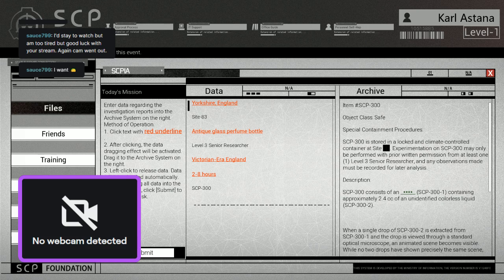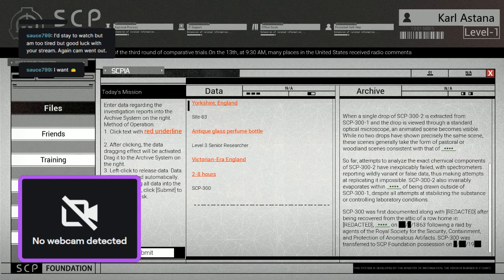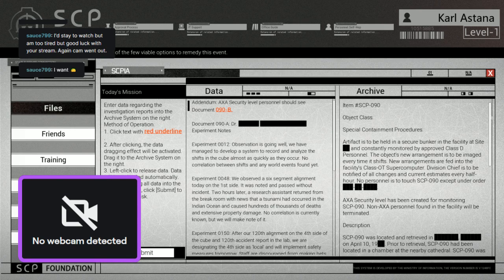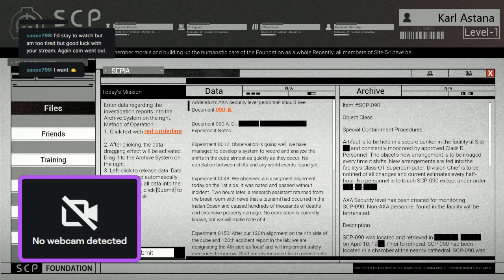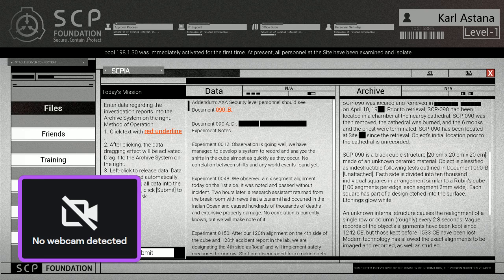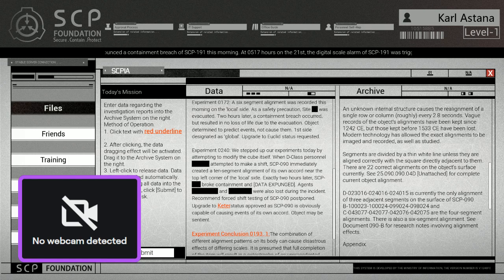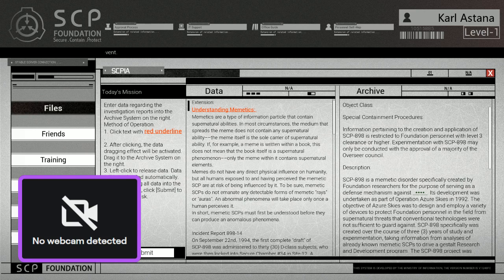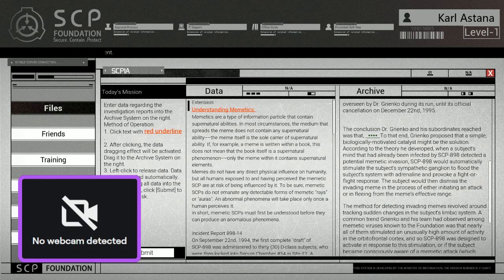SCP The Secret Files (Final)